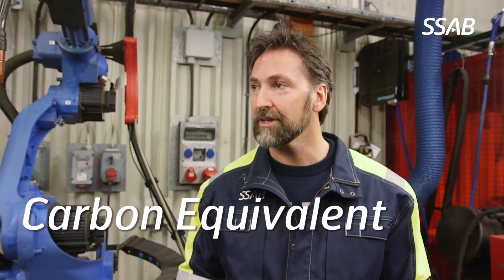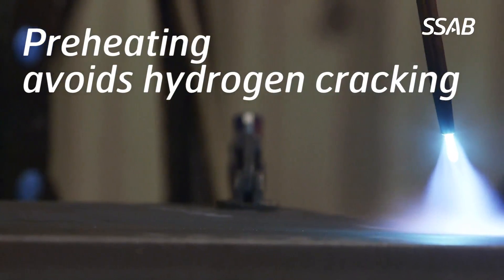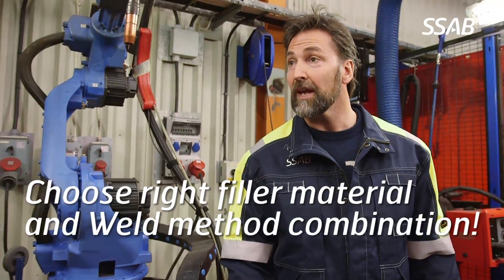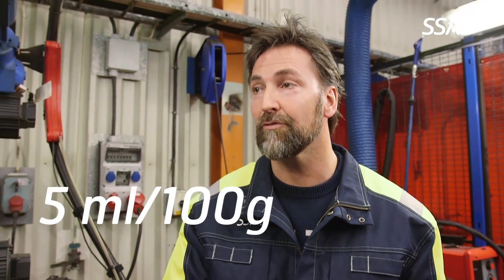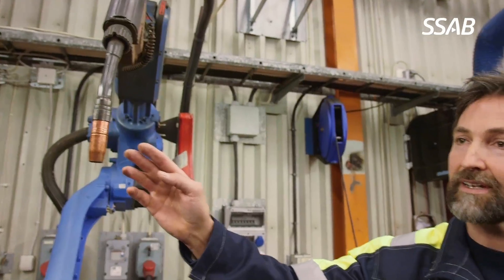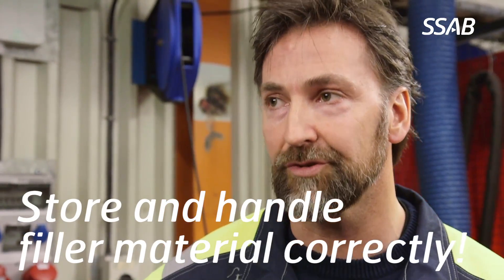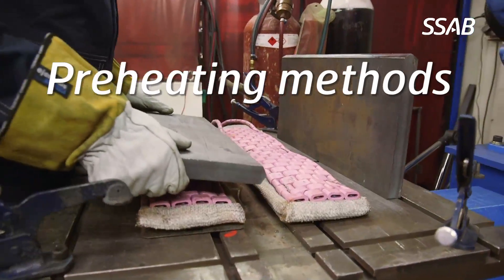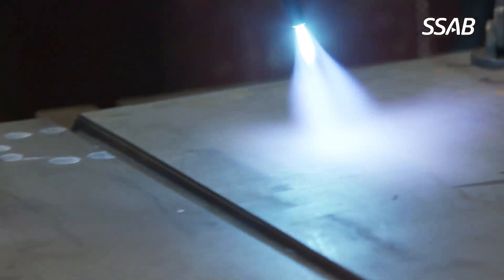Why preheat to improve the weldability of some high strength steels?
How is preheating of high strength steels performed and why do we need to preheat the high strength steel to improve weldability? Join our Specialists in Joining Thermal Cutting Technologies, Mikael and Peter, at SSAB in Borlänge as they explains the principle of preheating high strength steels to reduce the risk of hydrogen cracks in the welded joint and the importance of choosing the right filler material and weld method combination.